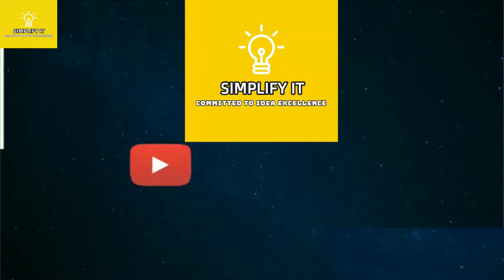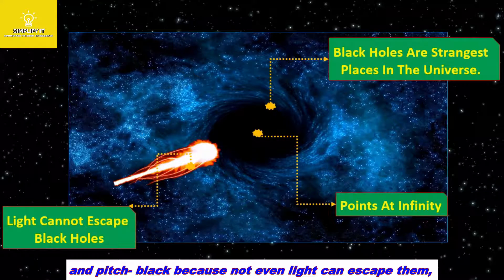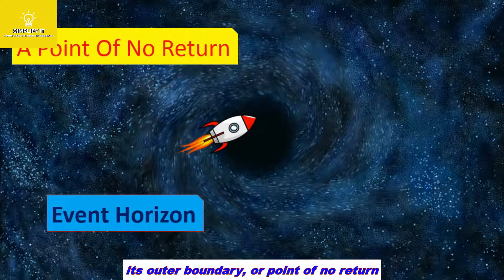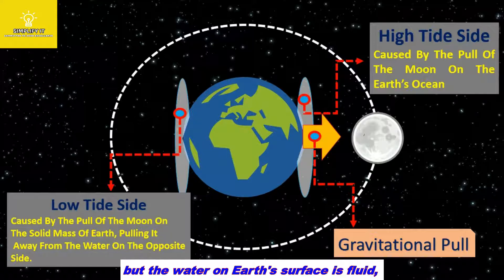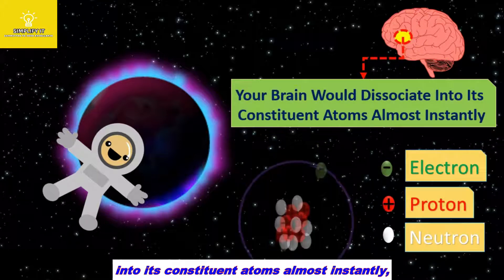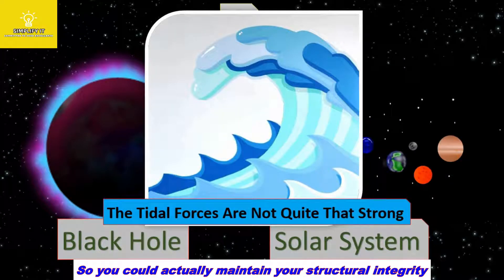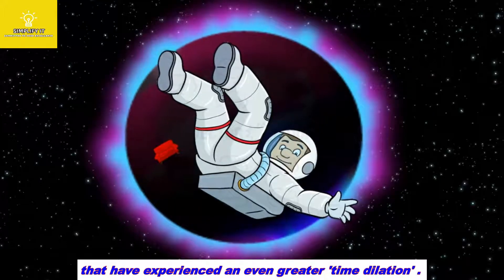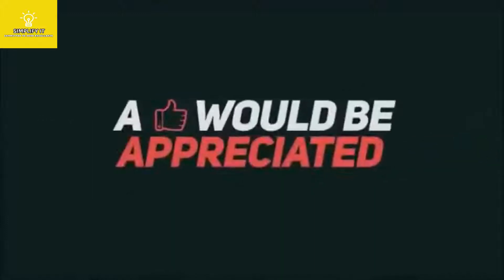What Would Happen If You Fall Into A Black Hole??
Black holes are without question some of the strangest places in the universe. So massive that they hideously deform space and time, so dense that their centers are called "points at infinity," and pitch- black because not even light can escape them, it isn't surprising that so many people wonder what it would be like to visit one.